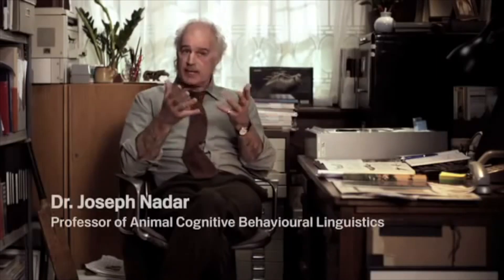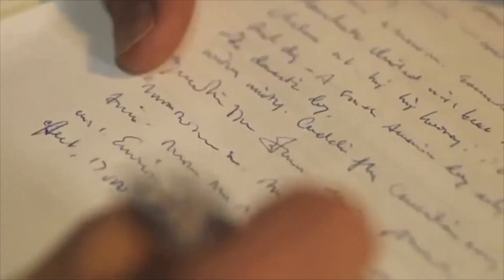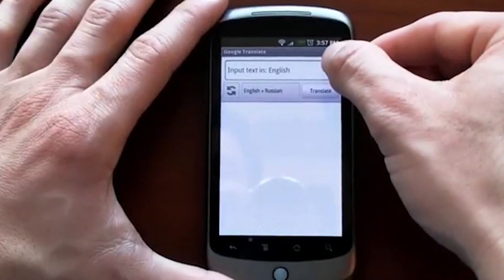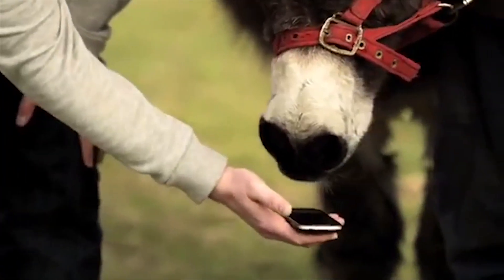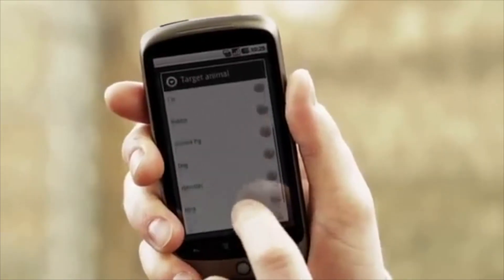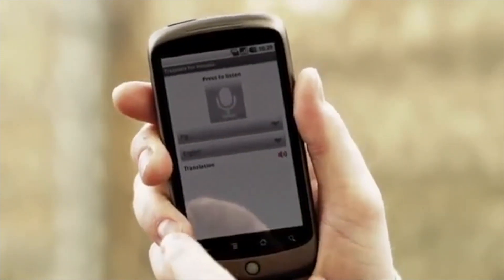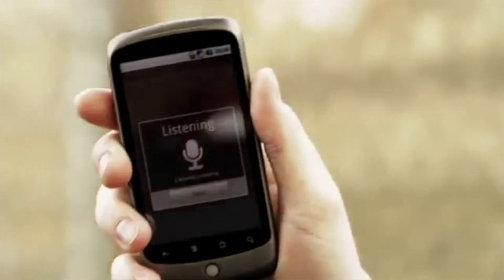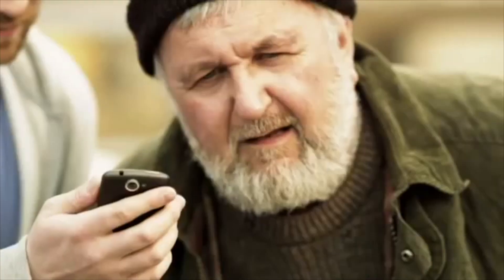Dr GooLittle - A new app by Melon Comedy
What would we discover about animals if there was an app that could translate every oink, cluck or moo that came it's way? Dr Goolittle will see you now.

Originally made as an April Fools Day joke for Google along with Nat Turton, Mark Jenkinson and Glue Isobar